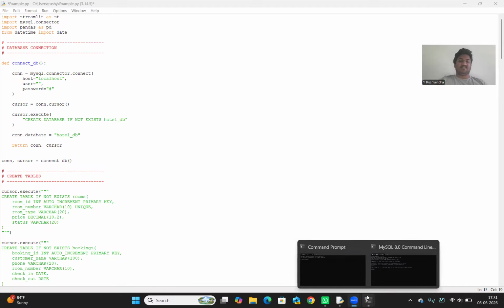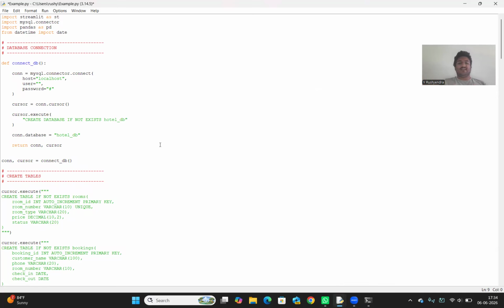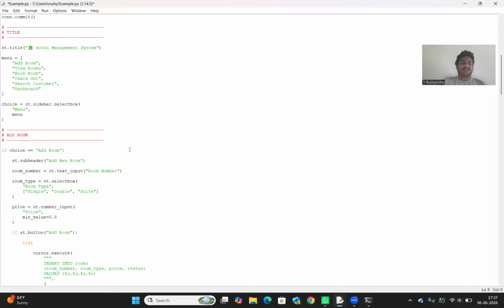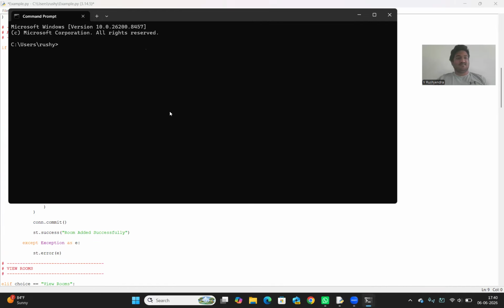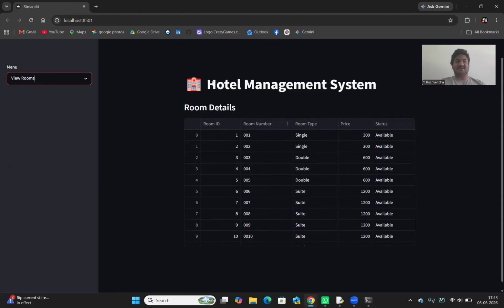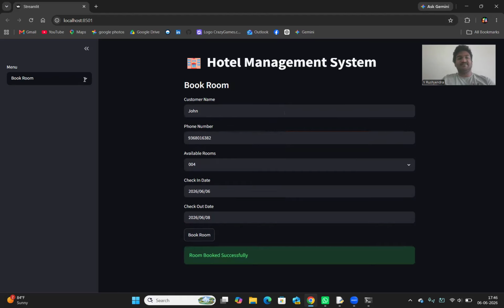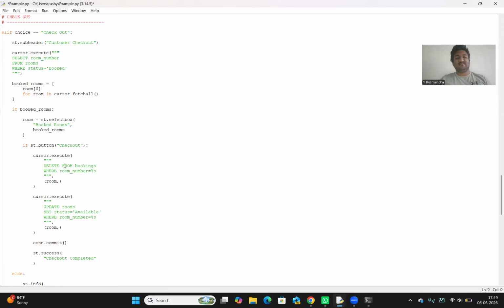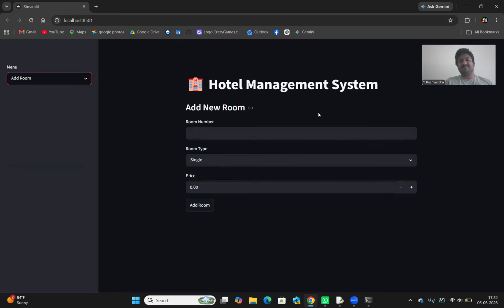Day 6 of learning to do full-stack using a combination of Python, Streamlit, and SQL.